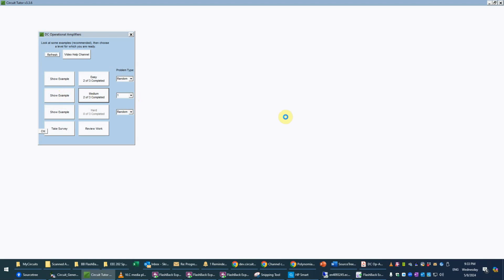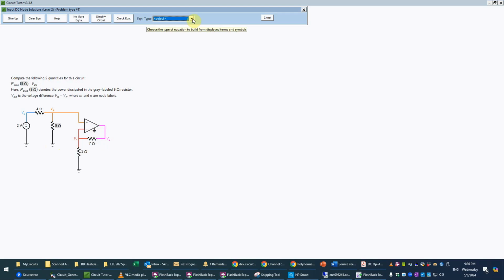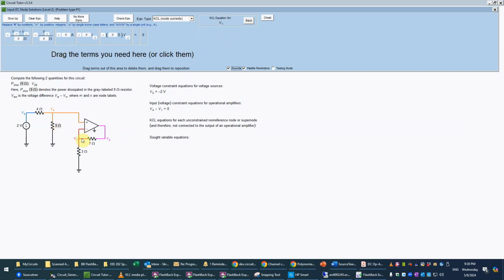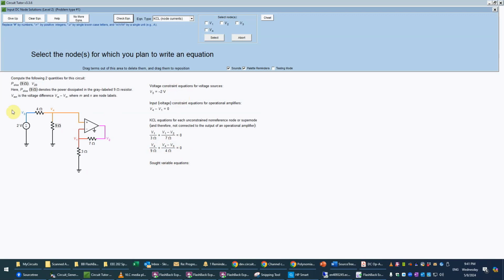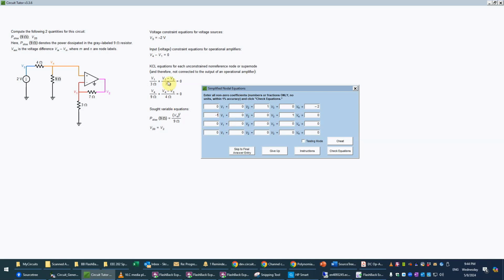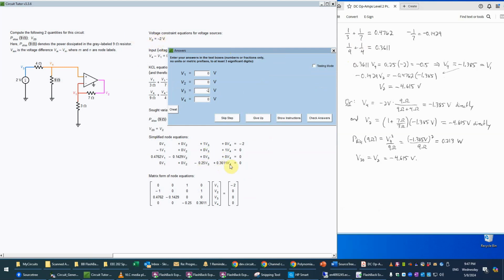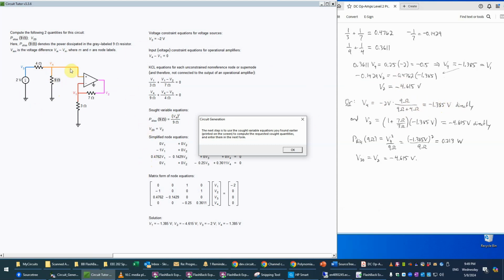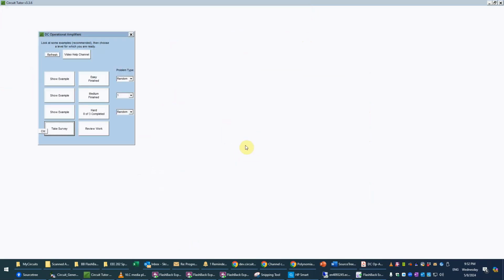DC Operational Amplifiers Level 2 Problem Type 2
Help video for the DC Operational Amplifiers game in Circuit Tutor, Level 2, Problem Type 2 (amplifiers with several resistors).